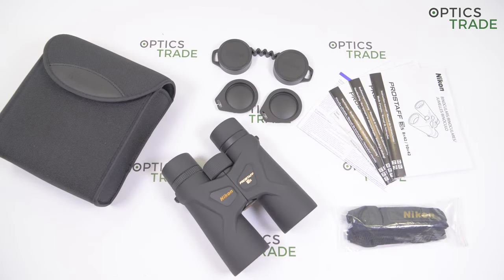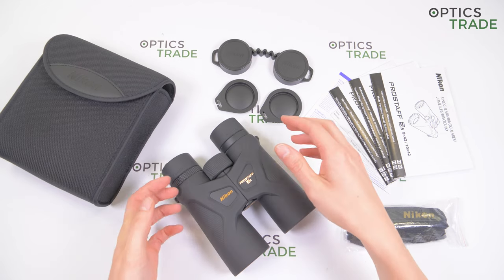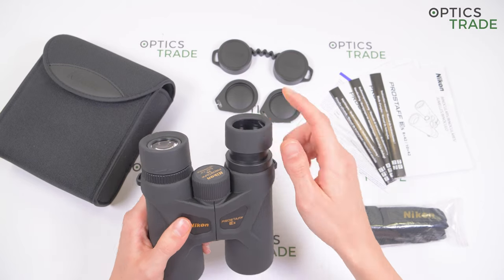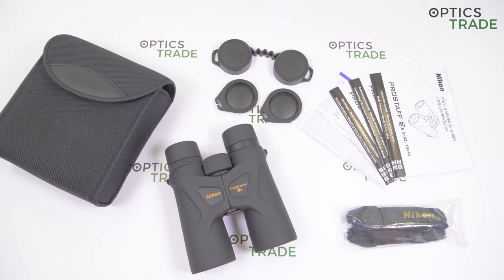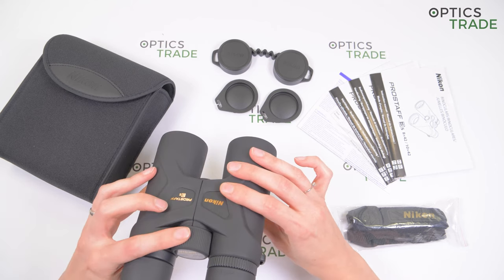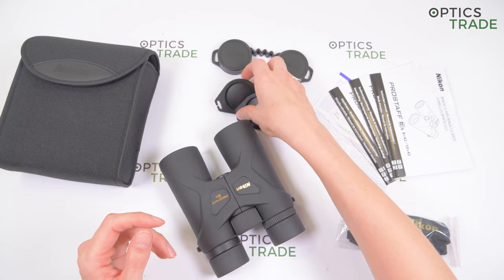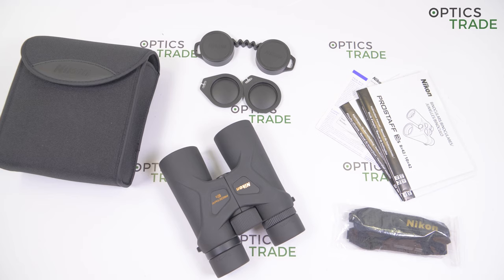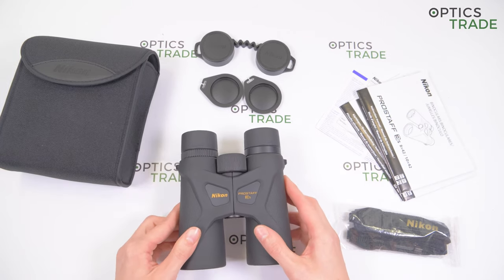Nikon Prostaff 3S 8x42 binoculars review | Optics Trade Reviews